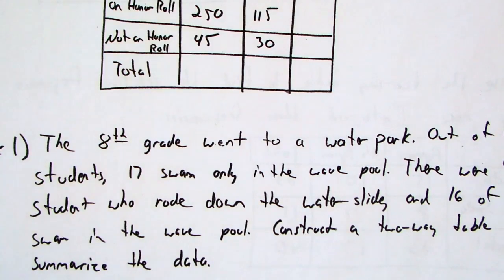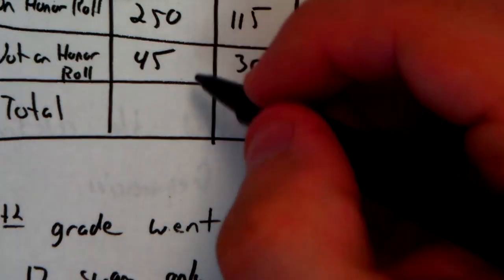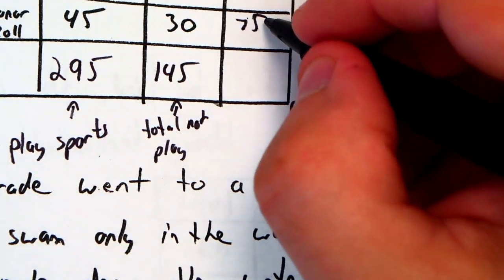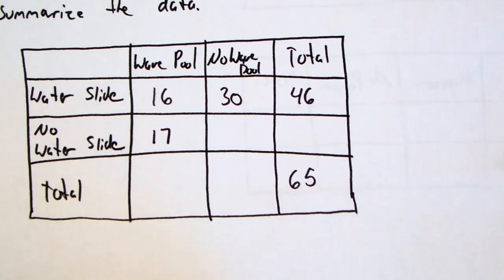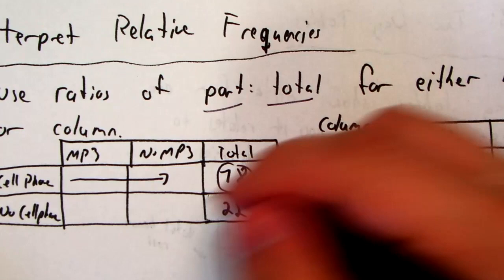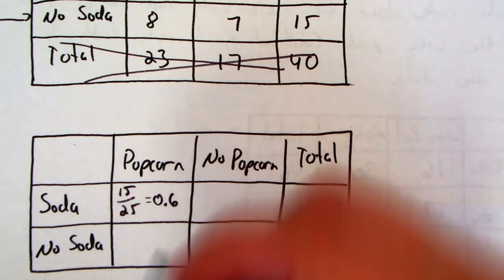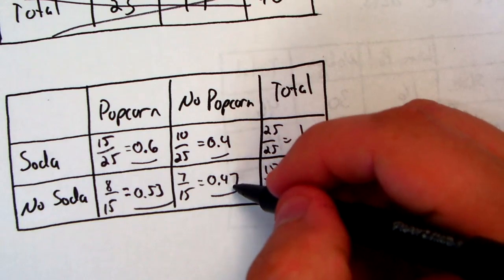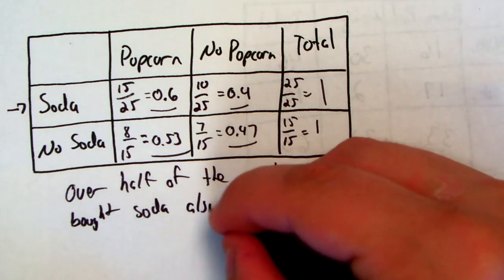Ch. 9 Lesson 3: Two Way Tables